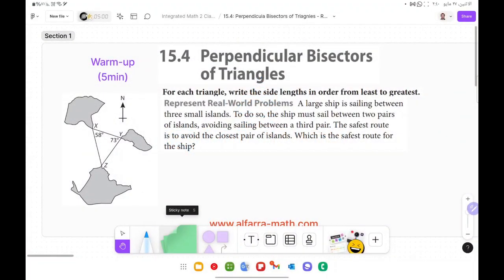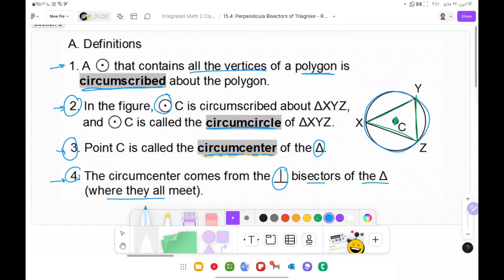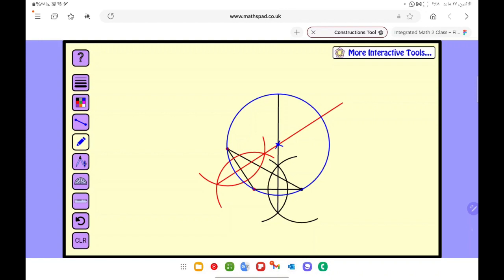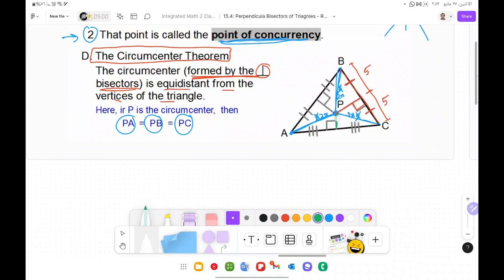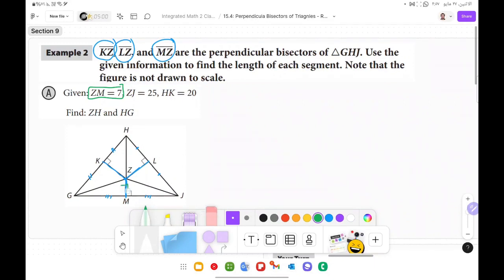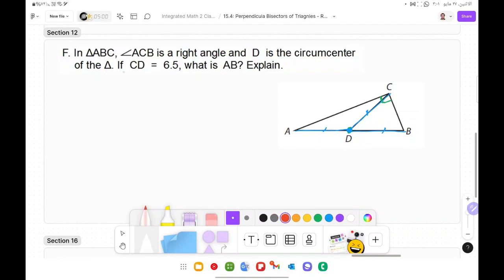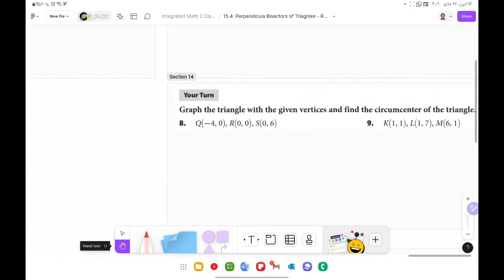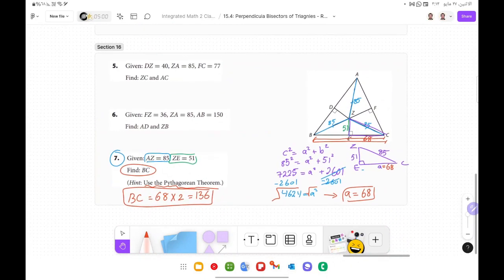Lesson 15.4 Perpendicular Bisectors of Triangles